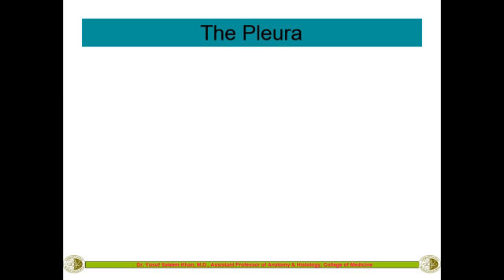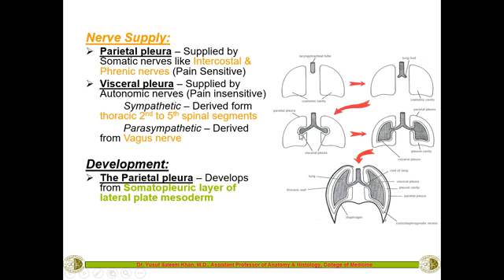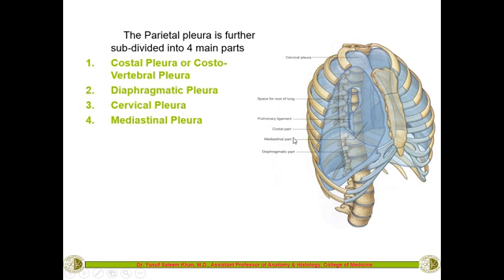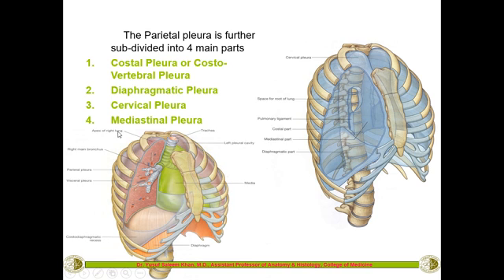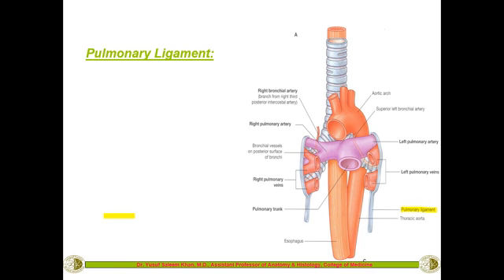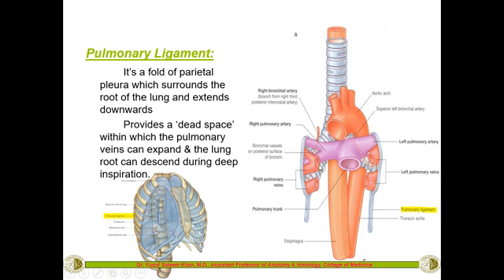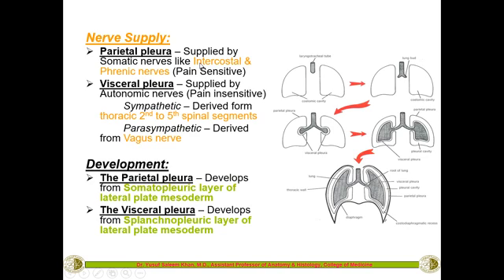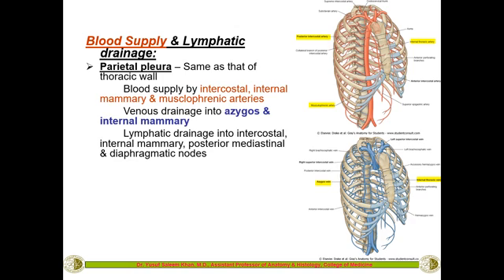Anatomy of Lung & Pleura Part II